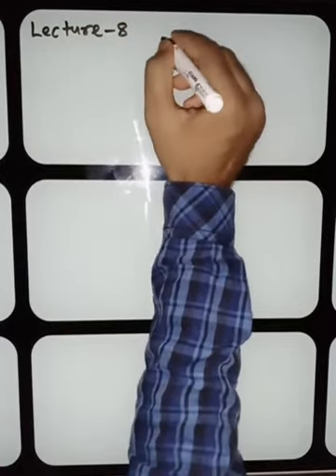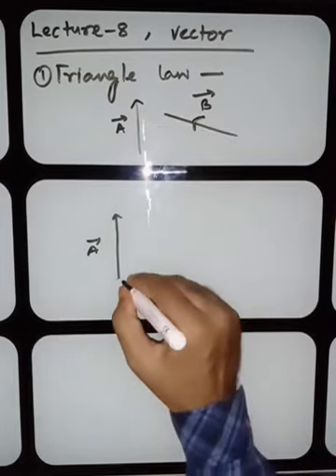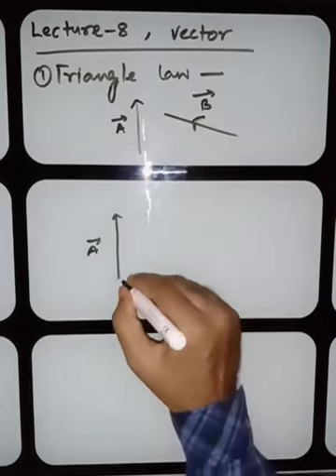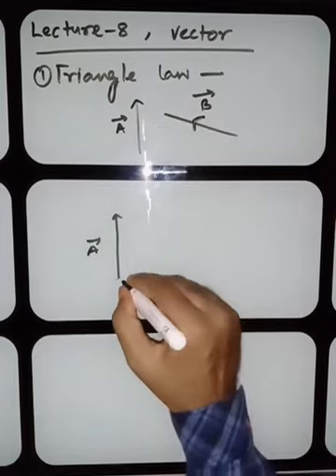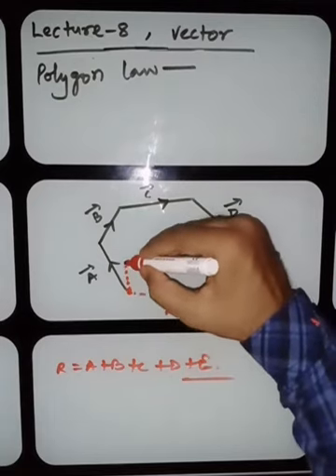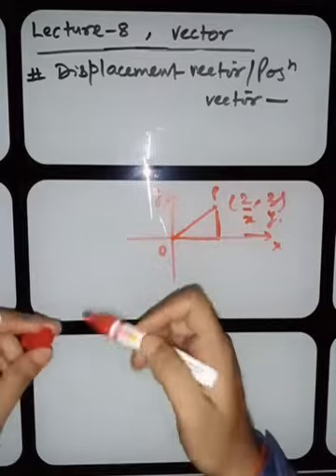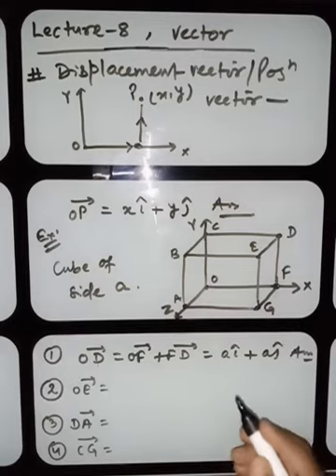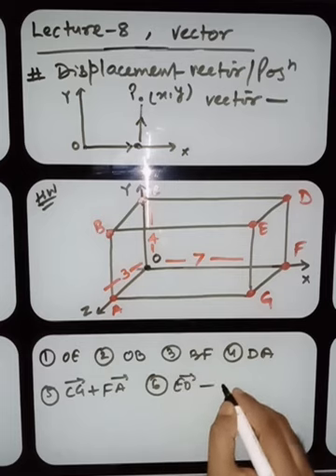Vector analysis | Parallelogram law and Position vector |B S Pandey- Lecture 8